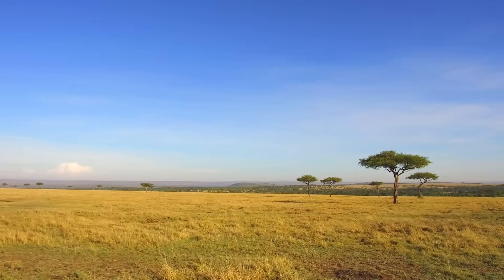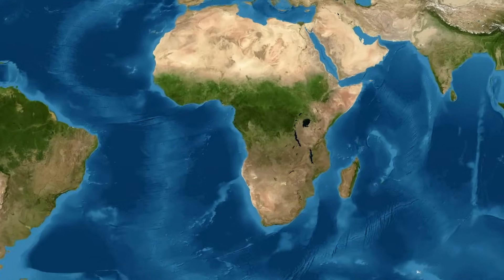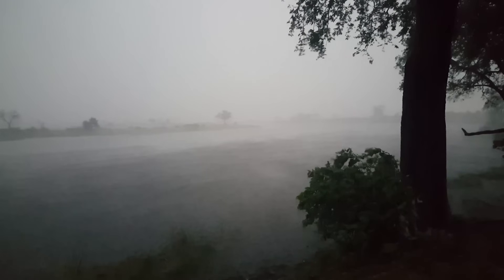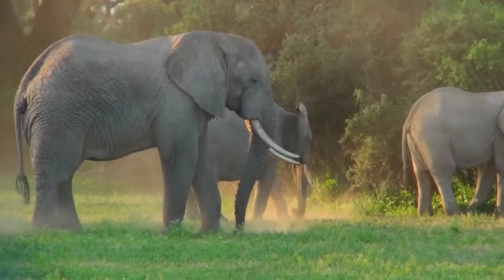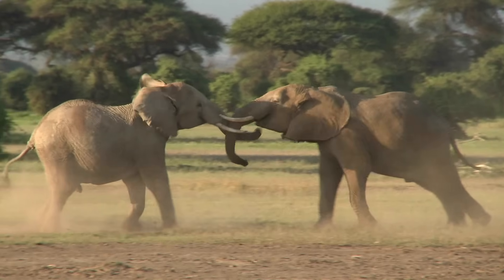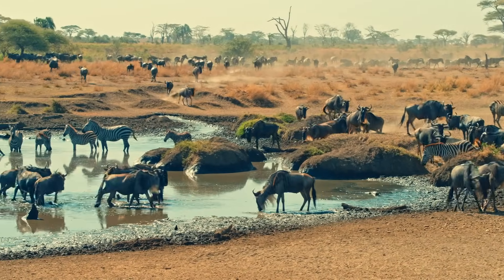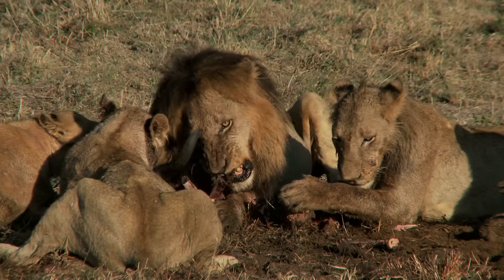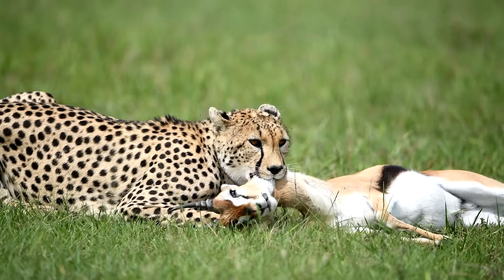African Savannah – Virtual Field Trip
Join us on a virtual adventure to the African Savanna!
The African savanna, a vast and captivating tropical grassland, is characterized by its warm temperatures, seasonal rains, and wide-open spaces dominated by grasses, shrubs, and scattered trees. Many savanna plants have adapted to the arid conditions by developing long, deep taproots that reach deep underground, while others, like the iconic baobab tree, store water in their massive trunks.

For the animals that call the savanna home, the open landscape presents unique challenges in evading predators and escaping danger. Meerkats, for example, seek refuge in intricate networks of underground burrows, while fleet-footed gazelles rely on their speed, agility, and quick thinking to outrun and outmaneuver predators like cheetahs.

The savanna plays a crucial role in supporting an astounding diversity of life and maintaining a delicate ecological balance that has evolved over millions of years. However, this unique habitat faces numerous threats, including habitat loss, fragmentation, and degradation, often driven by human activities such as agricultural expansion, urbanization, and climate change.

To protect the savanna and its inhabitants, conservation efforts focus on establishing and maintaining protected areas, such as national parks and wildlife reserves, which provide critical habitats for savanna species to thrive and reproduce. Engaging local communities and incorporating their traditional knowledge into conservation efforts is also essential for creating effective and culturally sensitive approaches to managing and protecting the savanna.

Education and awareness-raising initiatives play a vital role in fostering a greater appreciation for the savanna and inspiring a sense of connection and responsibility towards its conservation. By promoting sustainable tourism, eco-friendly practices, and highlighting the importance of the savanna in the global context, we can build a stronger foundation for its long-term protection.

As we look to the future, the savanna stands as a testament to the resilience, adaptability, and sheer majesty of the natural world. By cherishing and safeguarding this remarkable habitat, we not only ensure the survival of its inhabitants but also preserve a piece of our planet's rich ecological heritage for generations to come. The savanna is more than just a geographical location or a collection of species; it is a symbol of the indomitable spirit of life itself, where the endless cycle of adaptation, survival, and renewal plays out in a grand and awe-inspiring way.